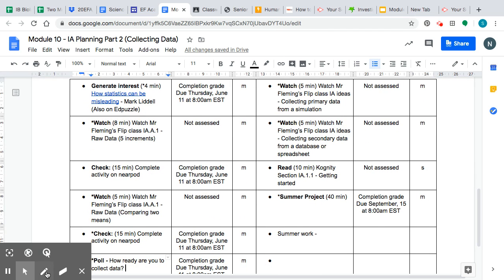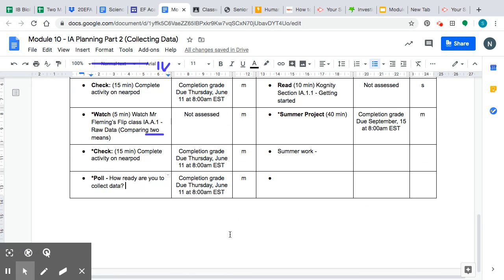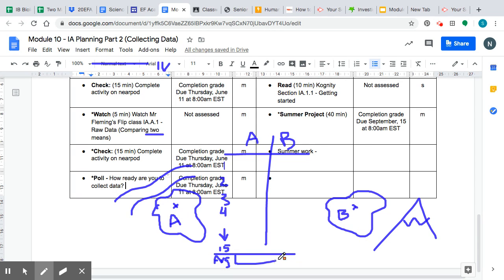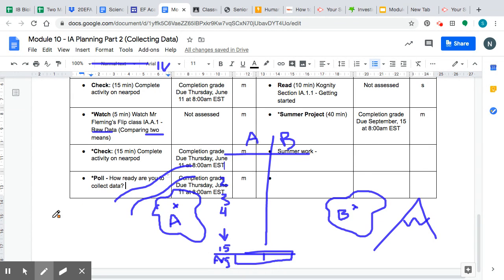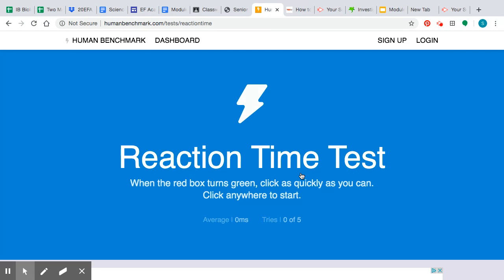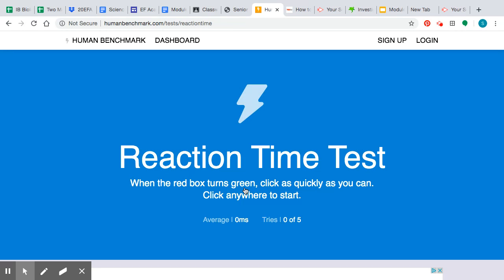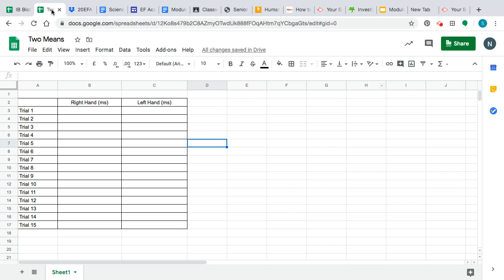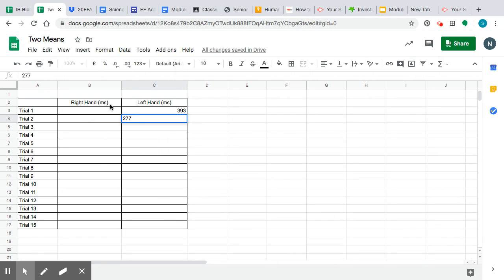IA - Analysis Raw Data (Two Means)